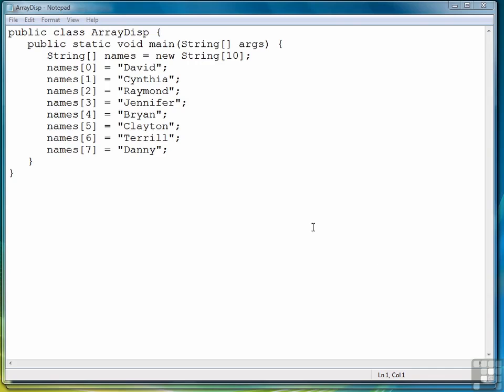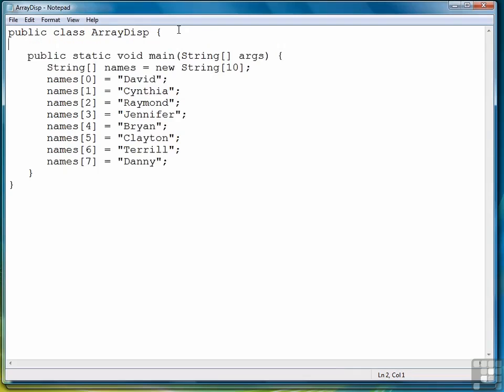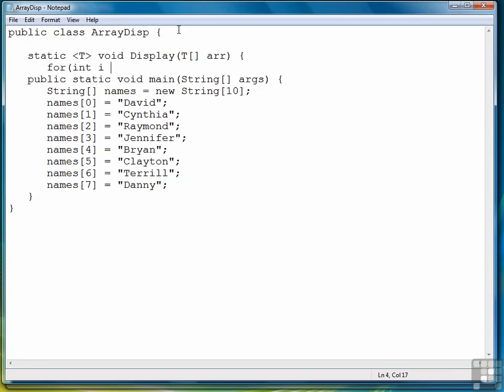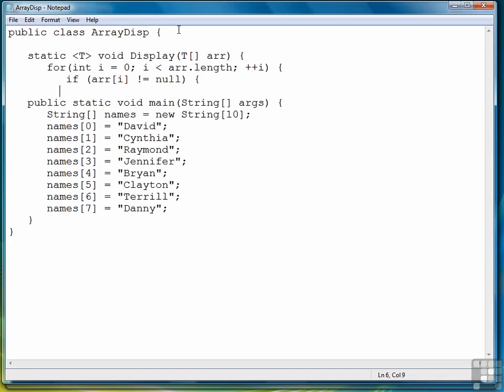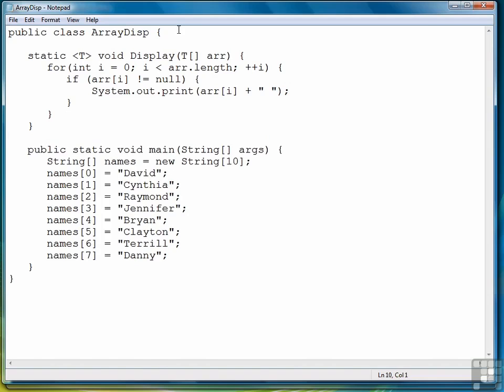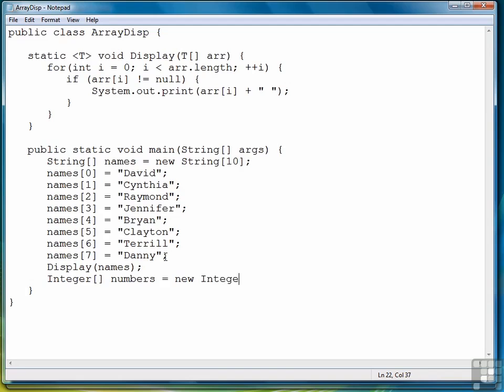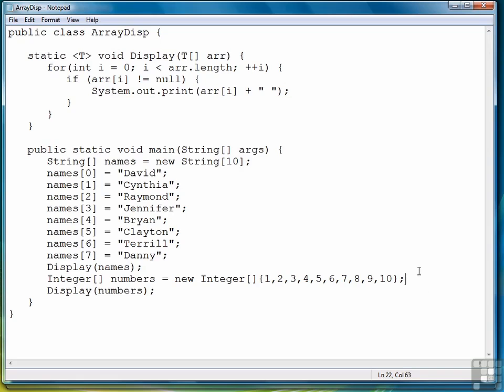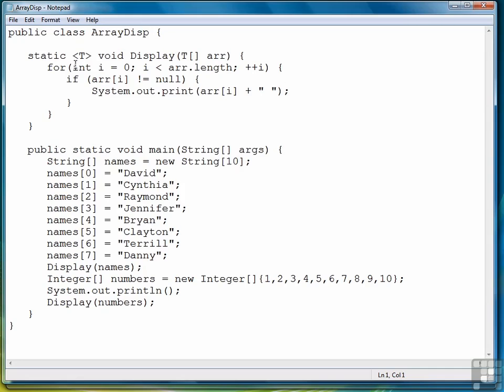Advanced Java Programming Udemy 4